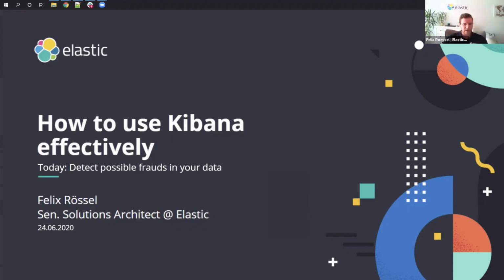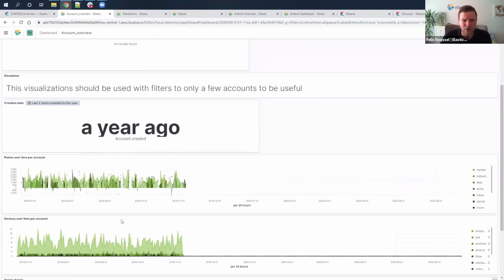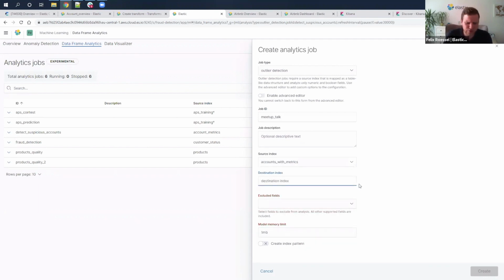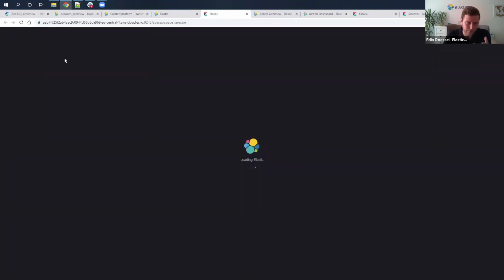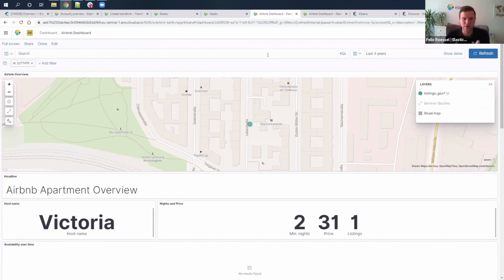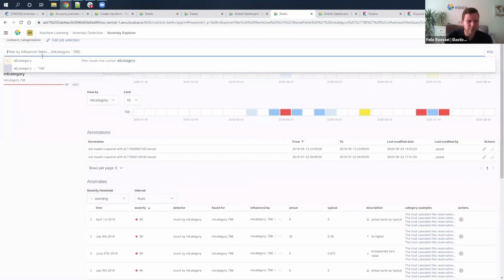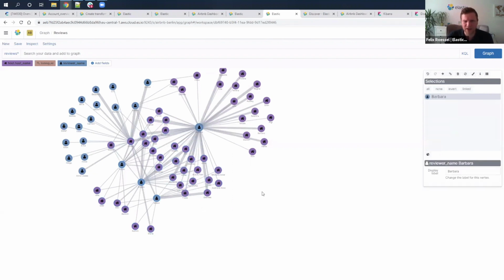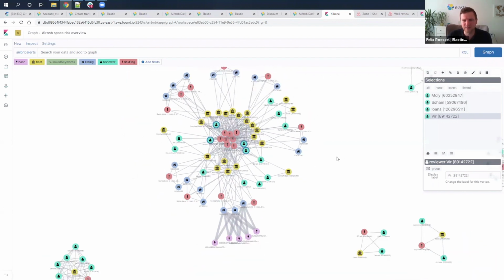How to use Kibana effectively. Today: Detect possible frauds in your data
Kibana is quite powerful and versatile for visualizing data in Elasticsearch. The Elastic Stack can be used for a variety of use cases. One is the detection of frauds e.g. in Banking transaction like within Softbank Payment Service or bonus point accounts like within Miles and More. Other areas are insurance or tax return data.